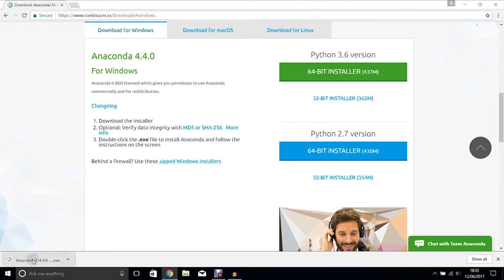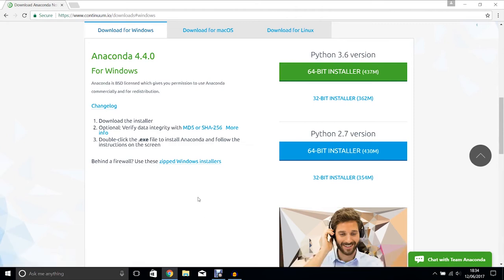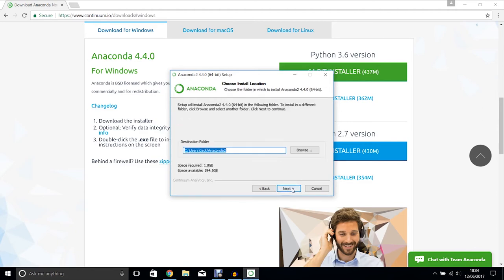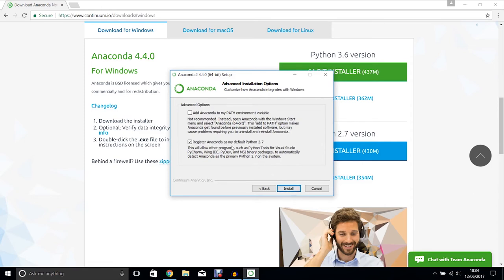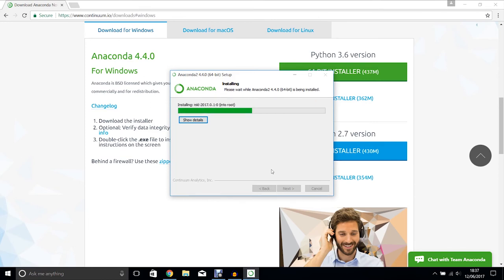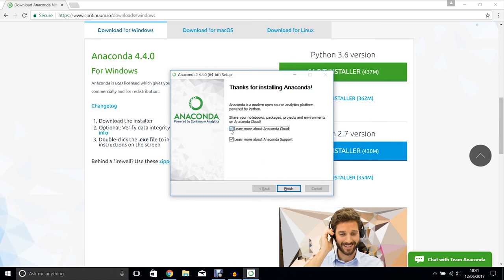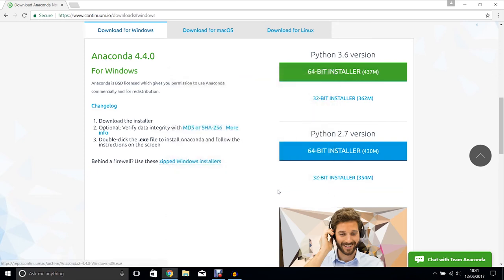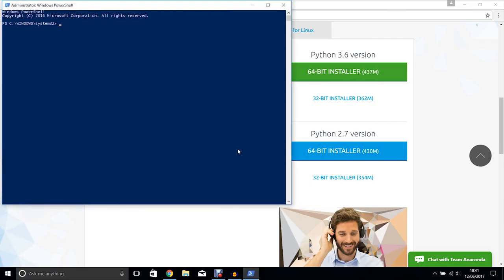How to install Python -Anaconda Version (Windows 10)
In this tutorial we will walk you through how to install Python Anaconda Version on Windows 10.